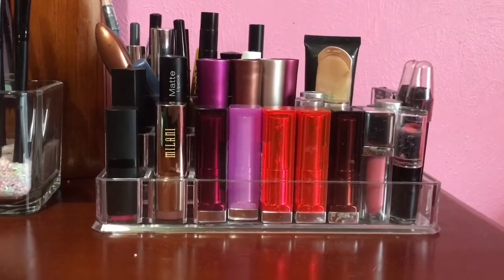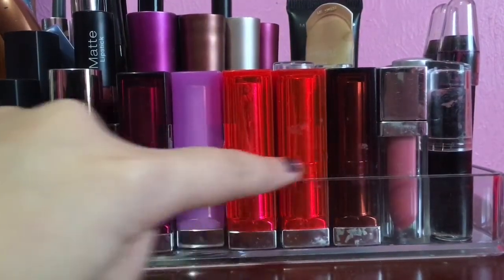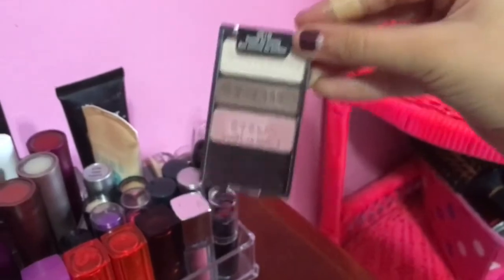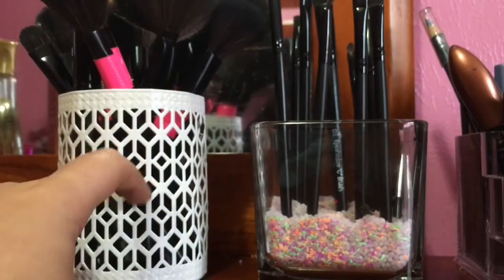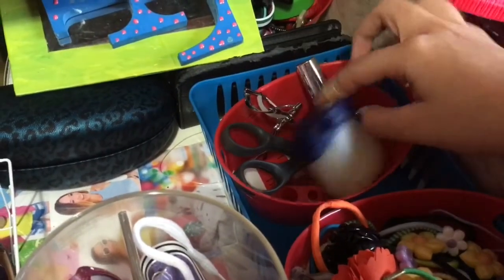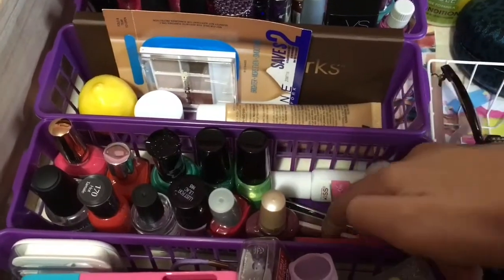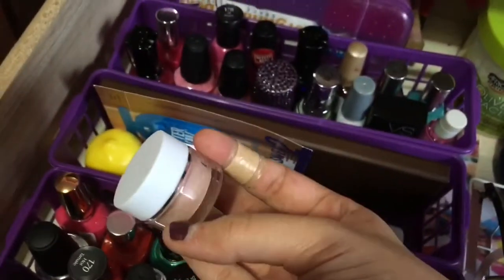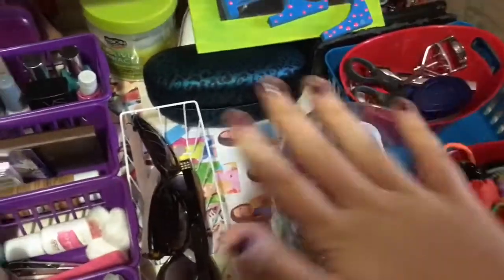UPDATED MAKEUP COLLECTION